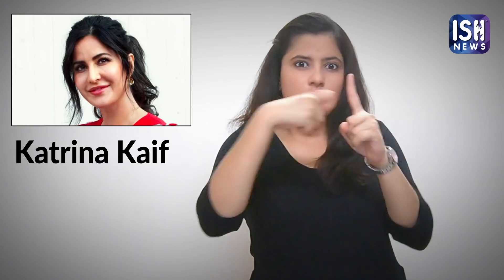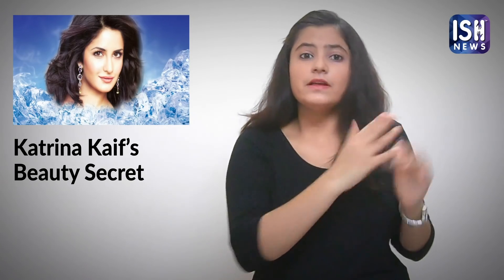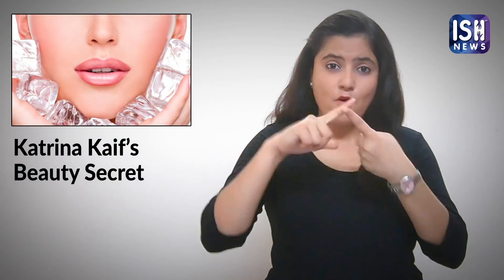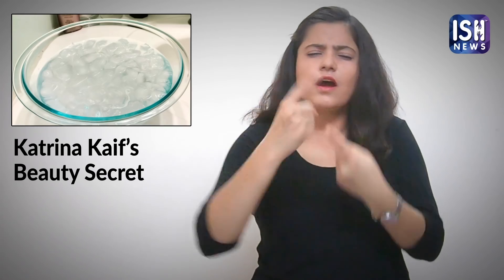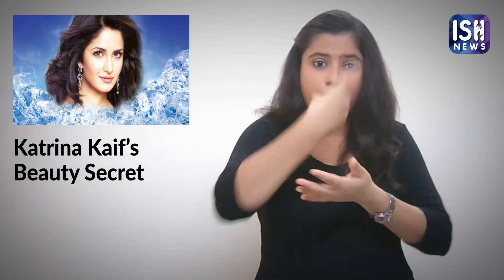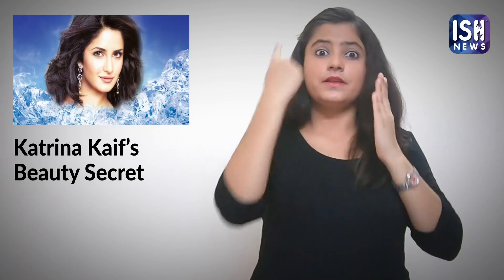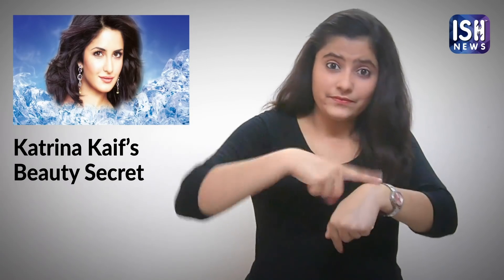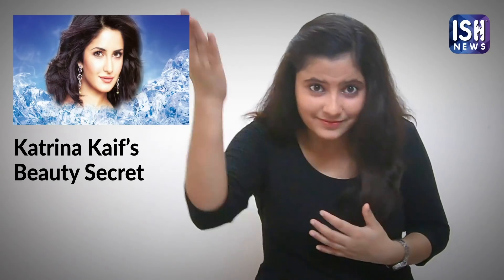Katrina Kaif’s Beauty Secret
Katrina Kaif is one of Bollywood’s most beautiful actresses. You all must be thinking that an actress like Katrina Kaif must be spending a lot of money to keep her skin young and glowing. You are wrong!
Katrina uses a very easy and simple method that gives her skin an instant glow. Want to know Katrina’s secret? You will not believe it!  Katrina follows a very simple but effective idea. Ice Cold Facial!

Every morning Katrina dunks her face 3 times in a bowl of ice-cold water. You too can start your morning with this simple method. Take a big bowl. Fill it with ice-cold water. Put a few ice cubes in it. Tie your hair back. Dunk your face in the bowl for 10 seconds. Remove it and repeat for 2 more times. Total 3 times. This ice-cold facial is a great way to start your morning. It makes you fresh.

It is popular for beauty benefits also. The ice increases blood circulation. It reduces the puffiness. It reduces the redness of your skin. Wrinkles also become limited. The ice tightens the skin, closes large open pores, and reduces oil secretion. Before going out if you do this ice facial, the ice will close the pores and the skin will be smooth. Then when you apply makeup it will be clean and not patchy. It will give you a smooth and flawless face. Would you now like to spend a lot of money on expensive facials? You can get the same only by an ice-cold facial at home!